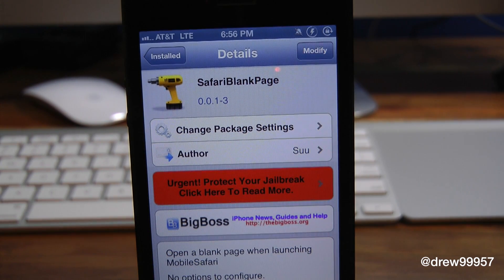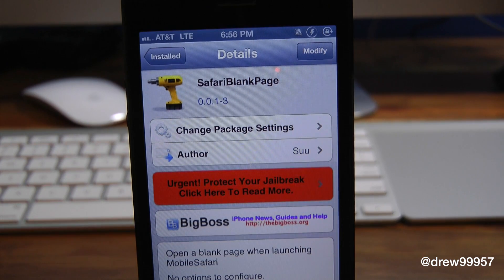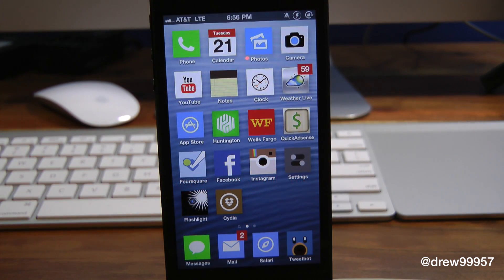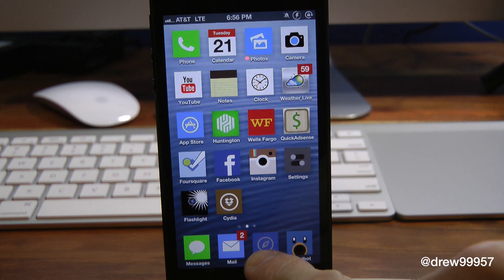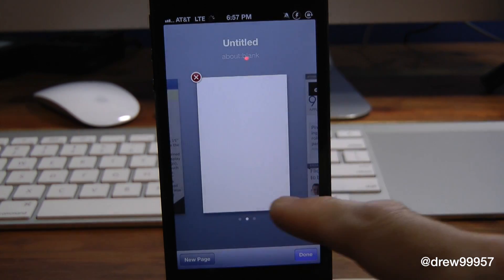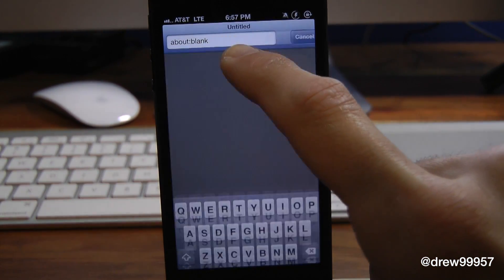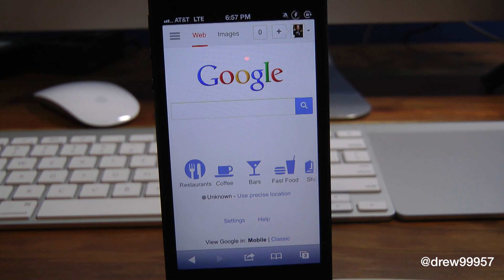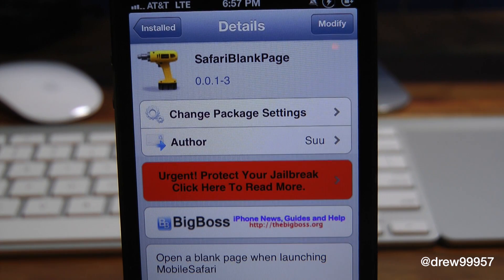[Cydia Tweak] SafariBlankPage Open A Blank Page in Safari